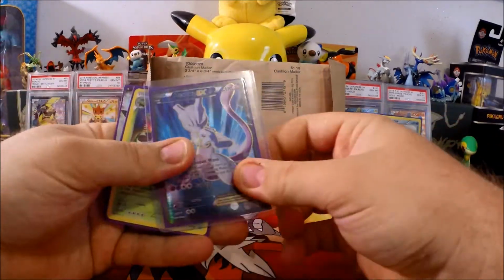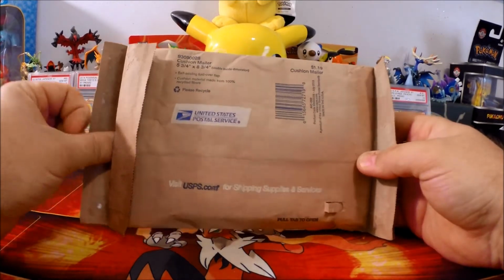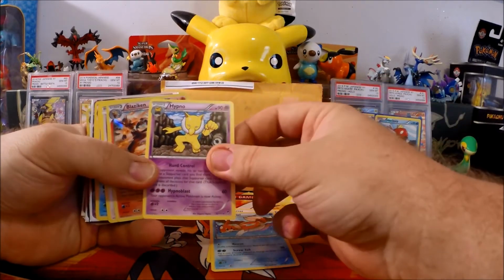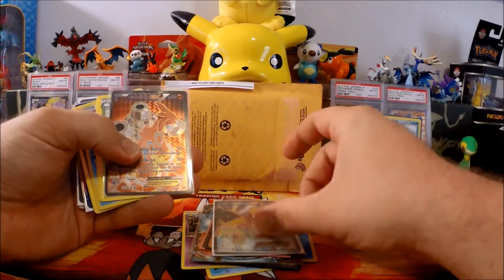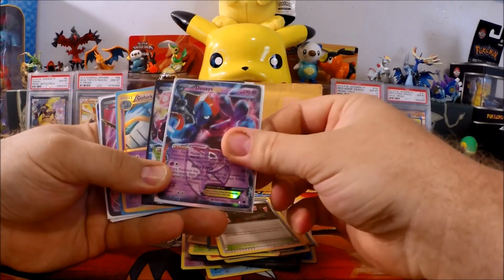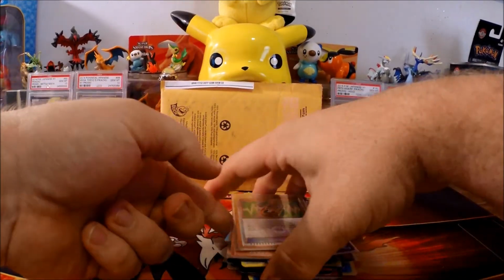Trading TCG ! The Good, The Bad, and The waste of time !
In this webisode I go over a few recent trades. Over the last couple  weeks I was able to pick up a few of the cards I needed for my sets. I will say I had a lot of trying times where a person just wants to bang their head against the wall and some really good times meeting new people. So watch the video and get my take on how things went. With this many trades I will be updating my binder will soon as well as we have a couple announcements to make coming up.

Thanks from us all !

I am proud to announce we are officially part of the Toys! Network. If you are also looking to join the family check out this link and get connected